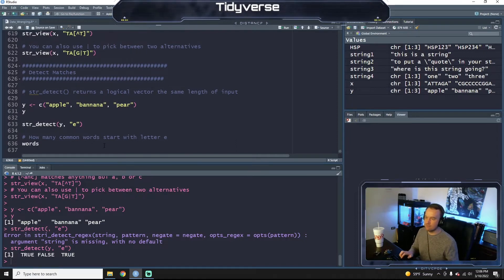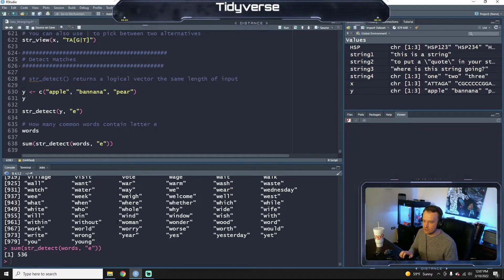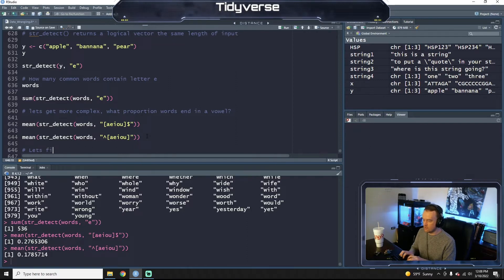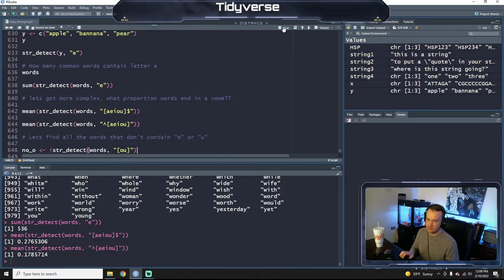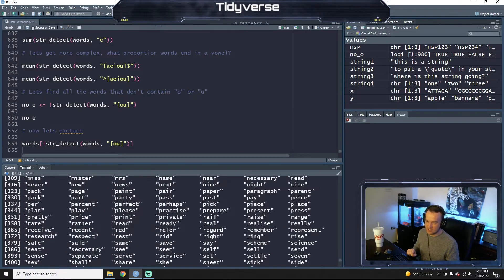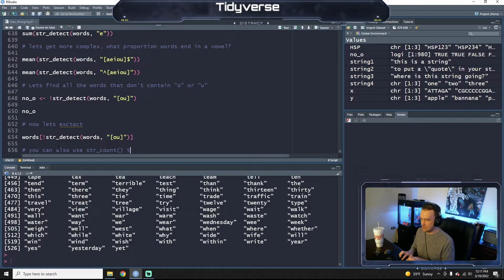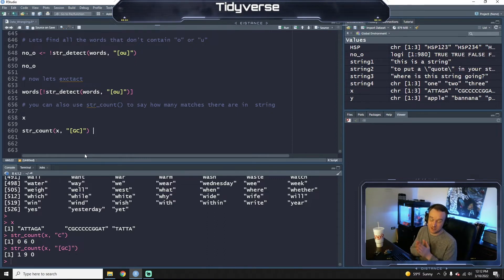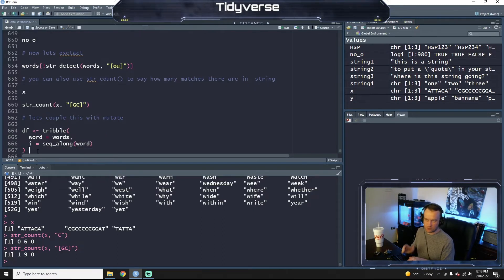Intro to Data Wrangling stringR - VDB Computational Biology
In this video we will look at the Stringr package and using it to manipulate strings in RStudio. This is the ninth video in the data wrangling series.